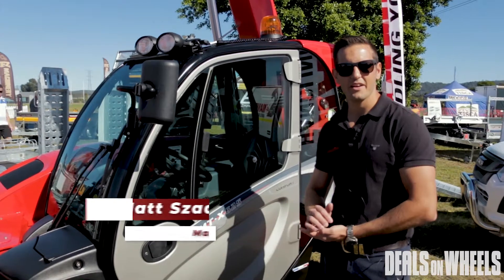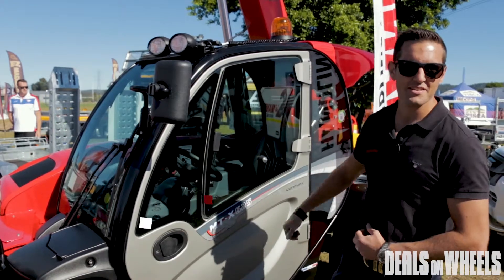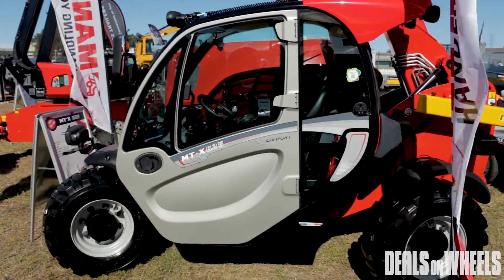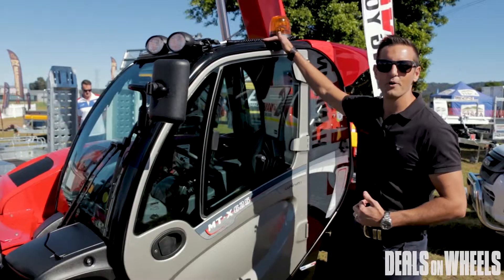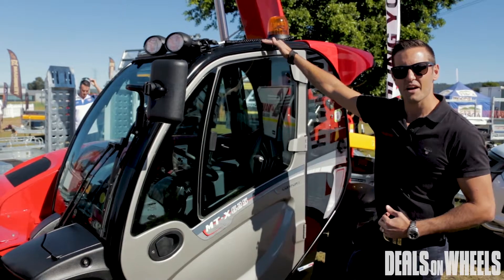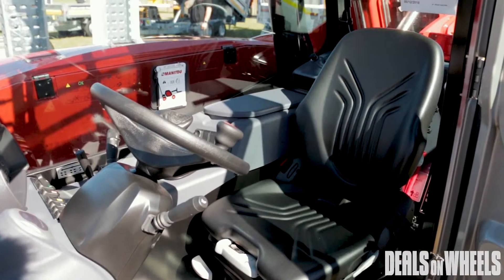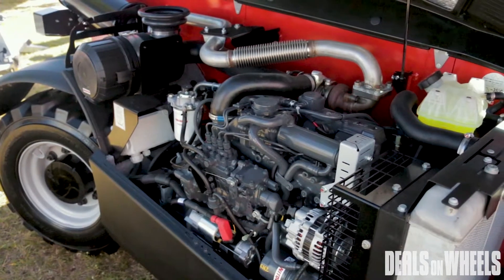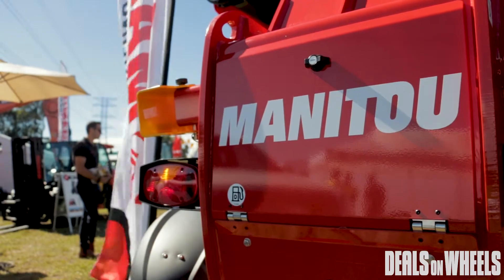Manitou MT-X 625 Telehandler | Deals on Wheels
The new Manitou MT-X 625 is a construction spec'd entry-level telehandler, with 2.5 tonnes of lift capacity.